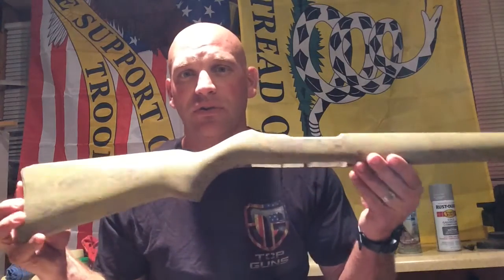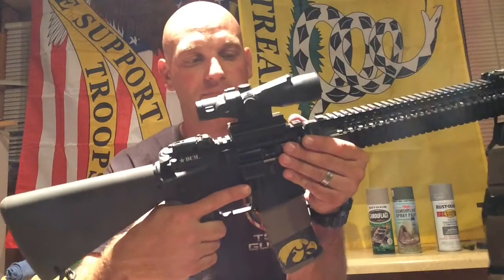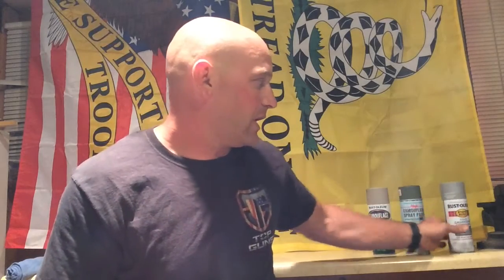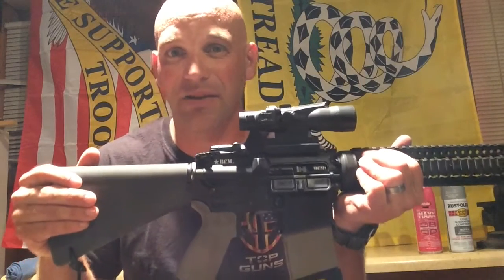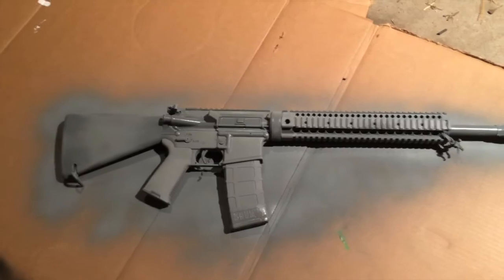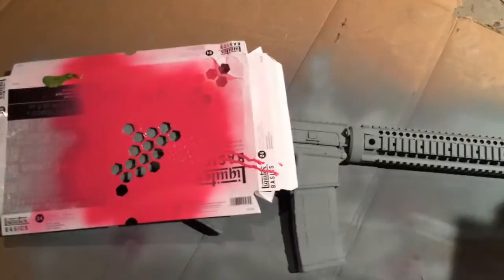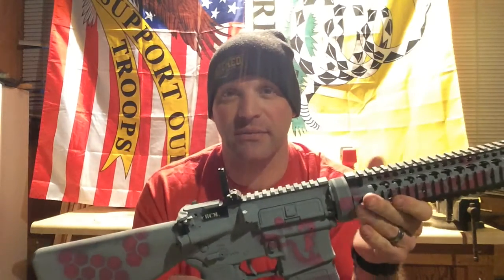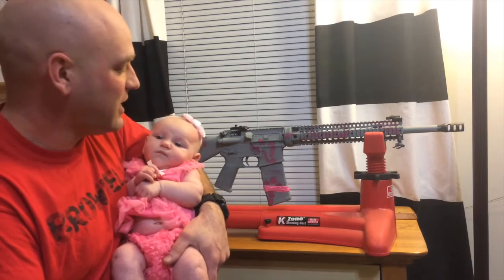Gender reveal rifle and How I paint my rifles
In this video I show how I paint my rifle to use as the object to reveal the gender of our baby.
I used Krylon spray paint to paint the color.